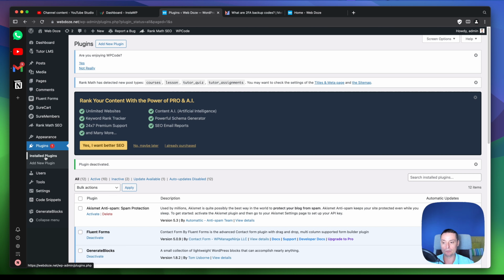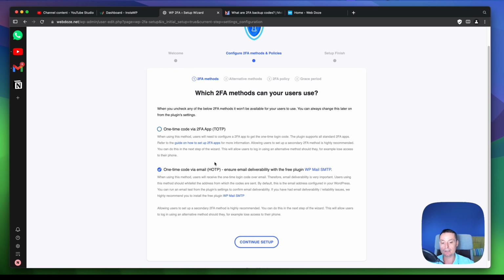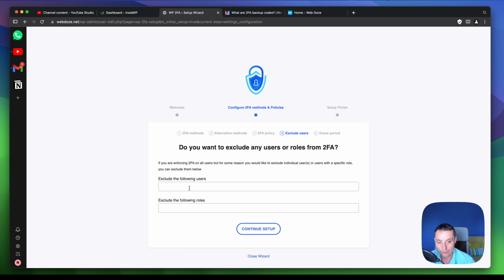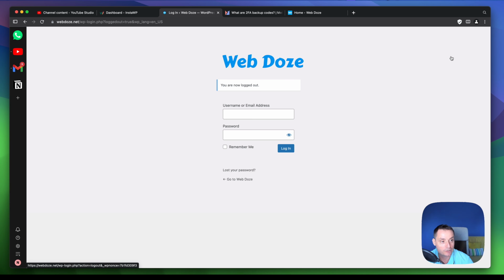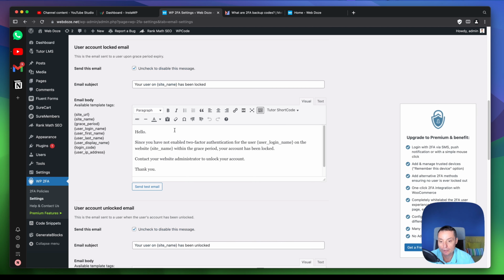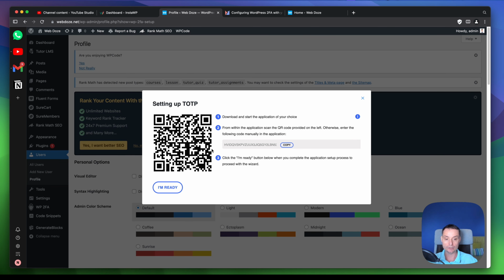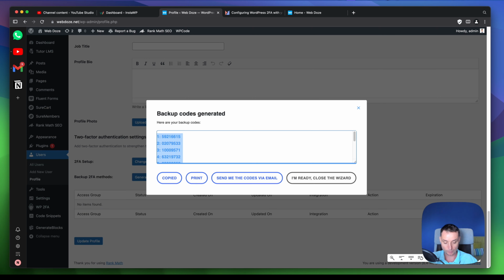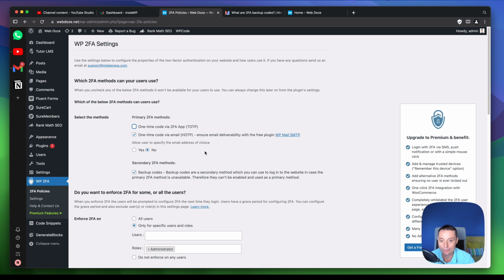Level Up Your WordPress Security: Harnessing the Power of 2FA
If you are looking for a simple and effective way to improve the security of your WordPress website, you should consider adding two-factor authentication (2FA) to your login pages. 2FA is a security feature that requires you to enter a code from your phone or email, along with your password, to access your website.

This way, even if someone steals your password, they won’t be able to log in without the code. In this video, I will walk you through the steps of setting up 2FA on your WordPress site using the WP 2FA plugin, a free plugin that works with any 2FA app and allows you to generate backup codes in case you lose your phone or email access.

Follow this video and secure your WordPress site with 2FA today!